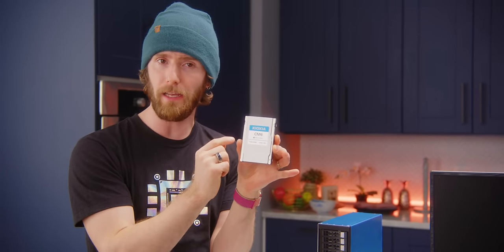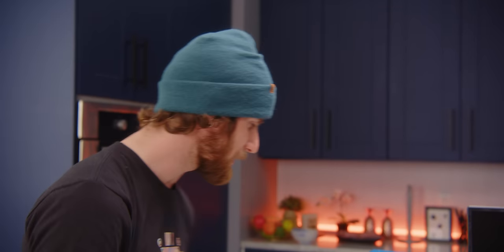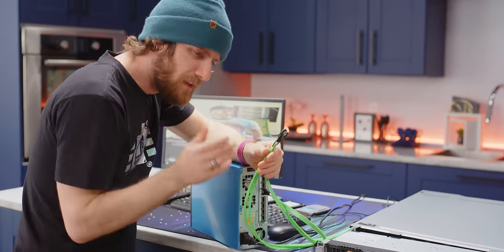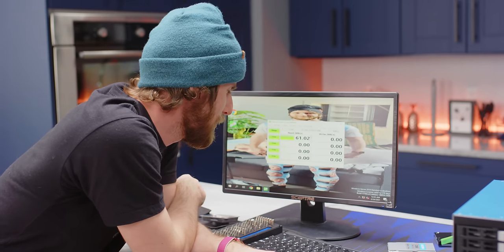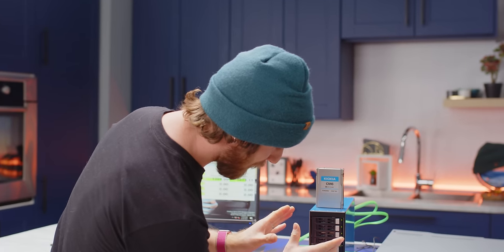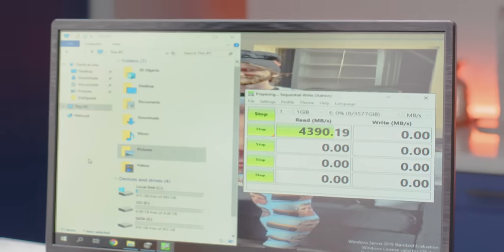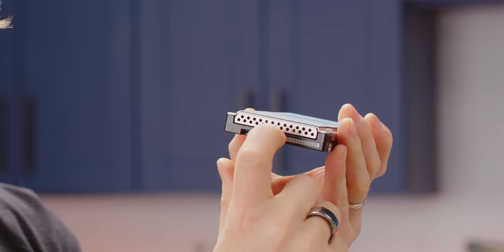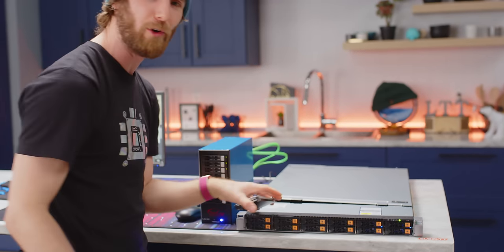These are TOTALLY Different - Let me Explain. (U.3 Storage Comparison)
U.3 is an interface that combines the power of NVMe, SAS, and SATA drives into one controller, but how does that work?

Buy Toshiba HDD
On Amazon (PAID LINK)
On NewEgg (PAID LINK)